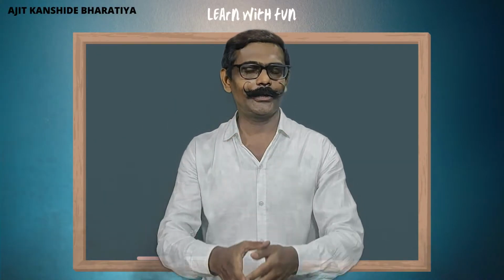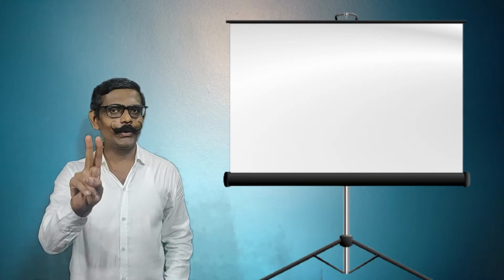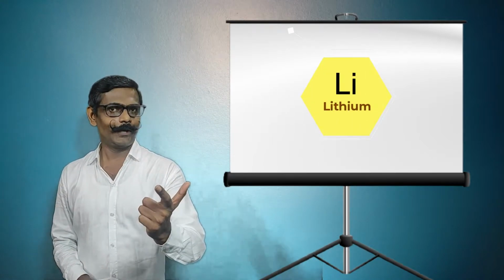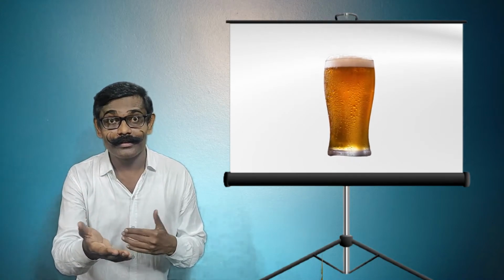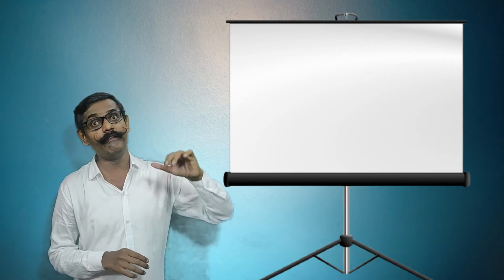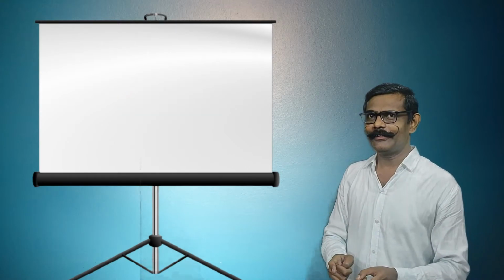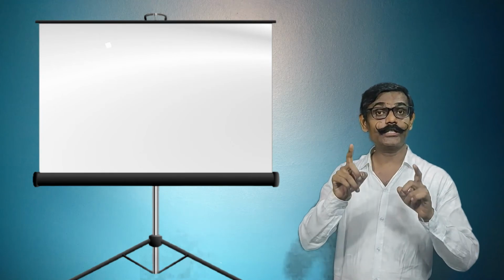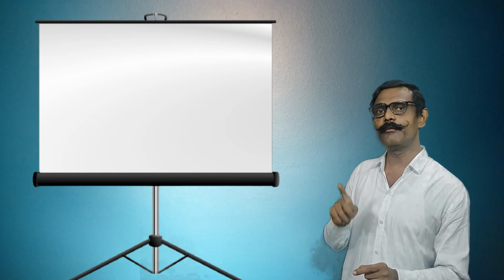Mnemonics of correlation to remember periodic table | Atomic no.1-10 | By Ajit Kanshide Bharatiya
Mnemonics of correlation to remember periodic table.
Atomic no.1-10